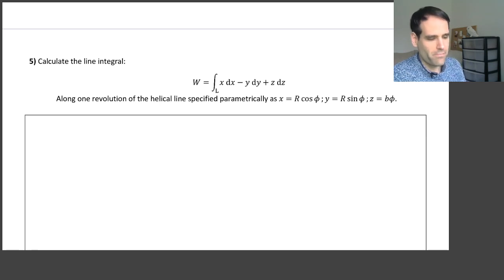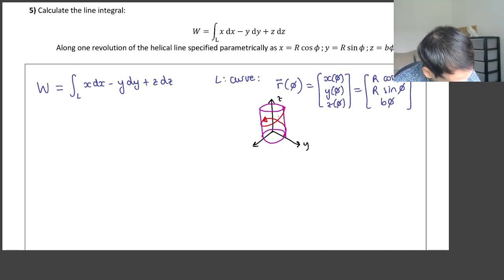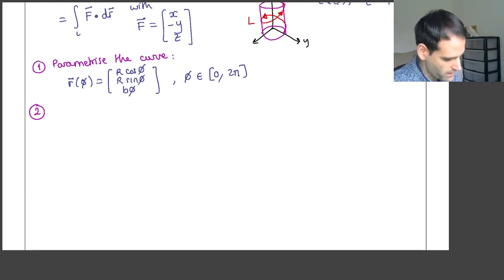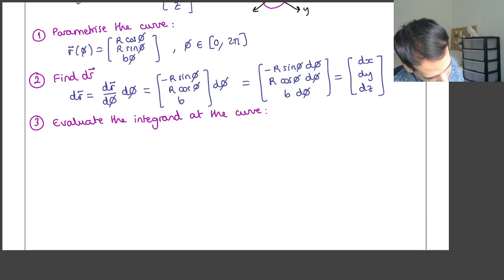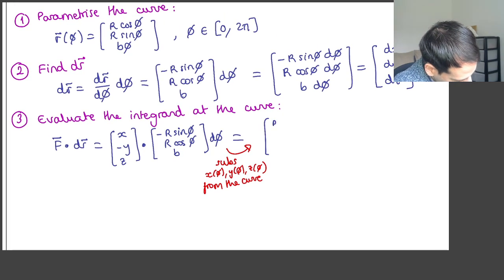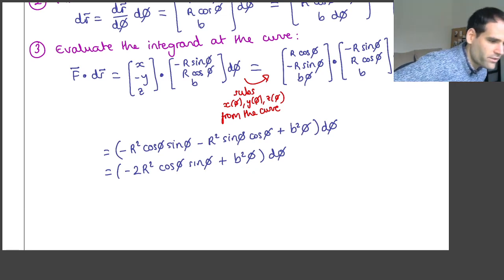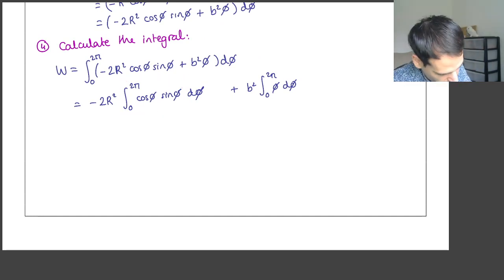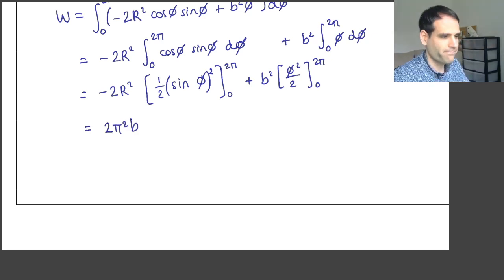4.3 Line Integrals - #19 Example Problem